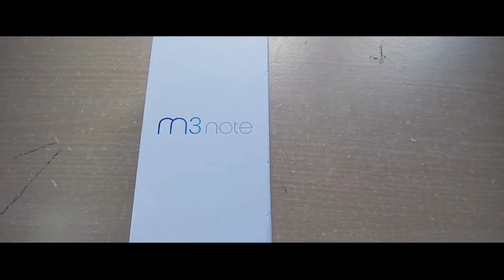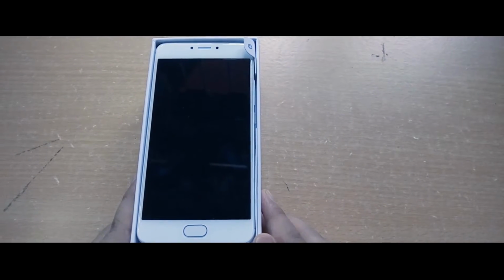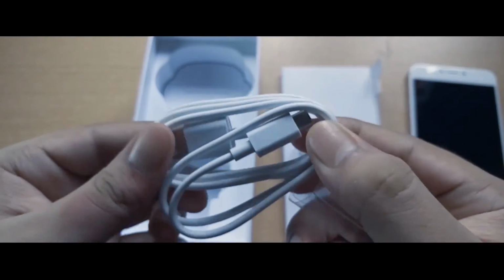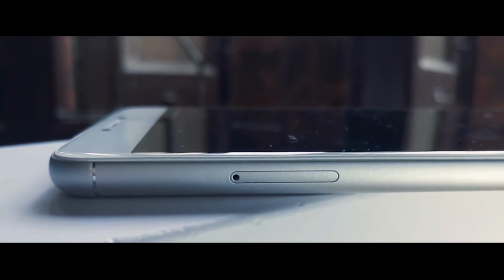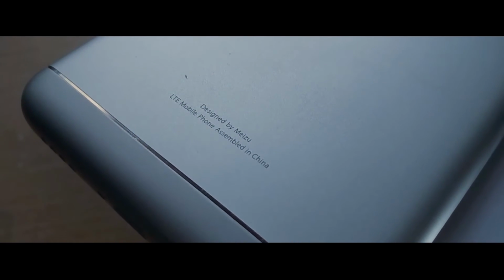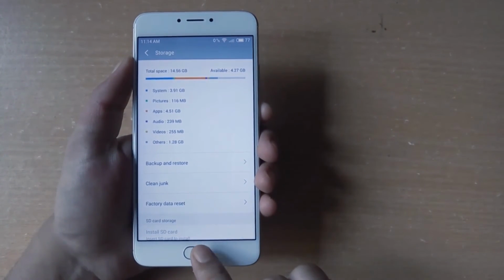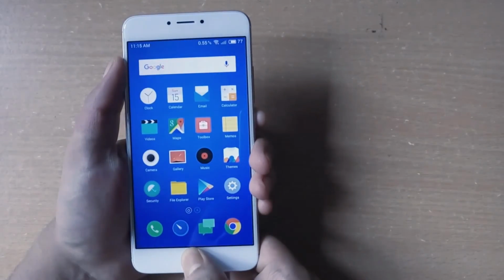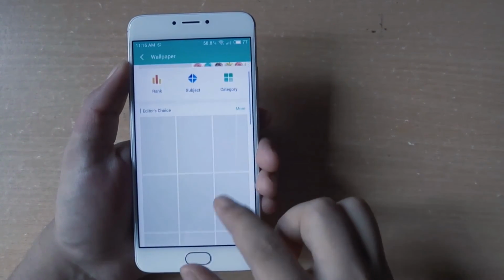Meizu M3 Note Unboxing and Hands-on Review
Here's our exclusive Unboxing and Hands-on video of the Meizu m3 Note. It is Launched in India for  a price of 9999 INR for the 3GB RAM/32GB storage model and it is exclusively on sale via amazon.in from 31st May, 2016.

M3 Note is Meizu's latest budget phablet. It directly competes the Xiaomi Redmi Note 3 and LeEco Le 1s.

Here are the Specs of Meizu M3 note:
Helio P10 octa-core processor clocked at 1.8Ghz (4 Cortex A53 @1.0Ghz and 4 Cortex A53 @1.8Ghz).
Mali T-860 MP2 GPU
5.5 inch Full HD LTPS display with 2.5D curved glass and Dinorex T2X protection glass.
Front Finger-Print scanner on the home button.
13MP rear camera with PDAF and dual-tone LED Flash
5MP Front Camera
4100 mAh non-removable battery
Full Metal Unibody design
2GB/3GB RAM variants with 16GB/32GB storage.
Dual SIM 4G LTE support with support for CDMA.
Hybrid SIM Slot.
Price: 9999 INR for 3GB/32GB variant.